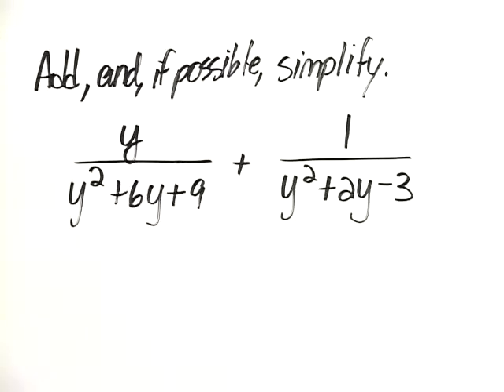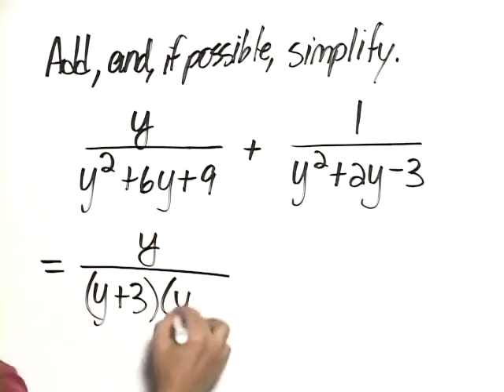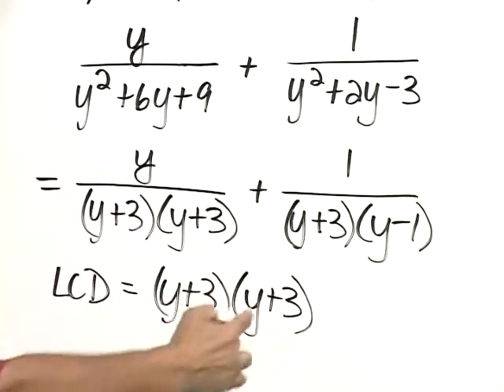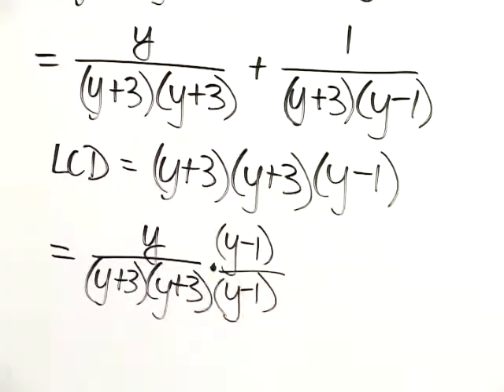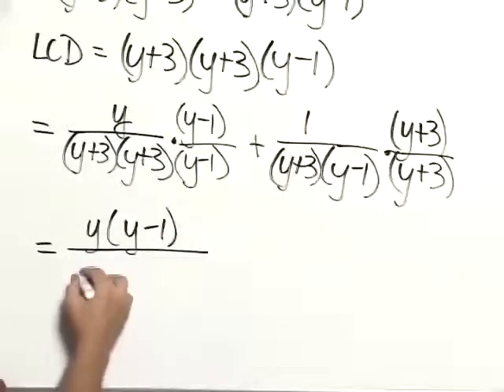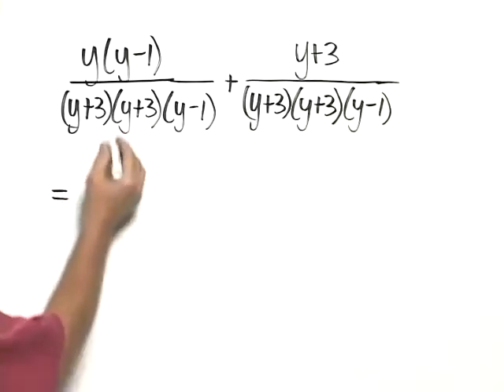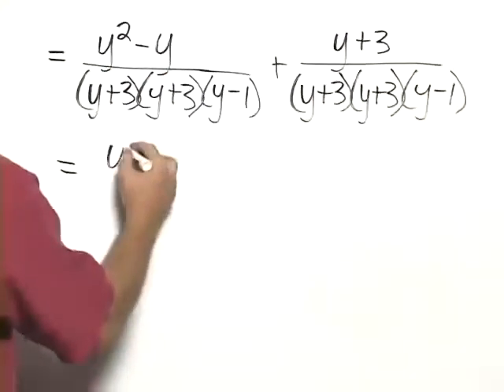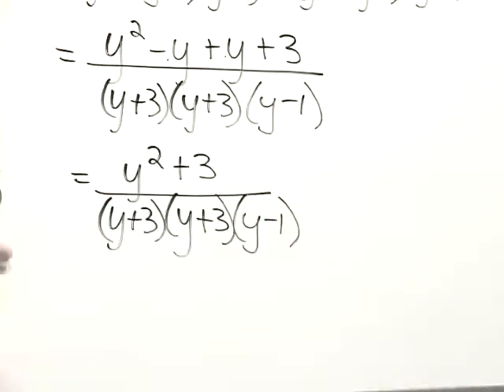Bittinger Elem C&A Ch6 Ex 14